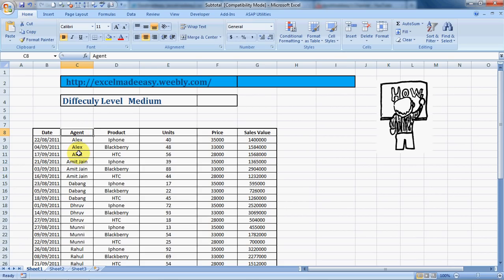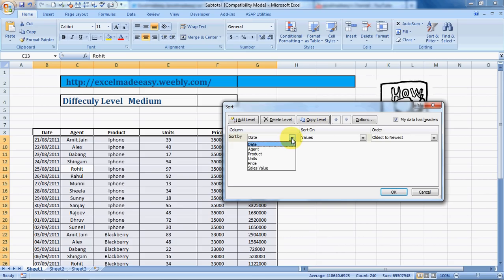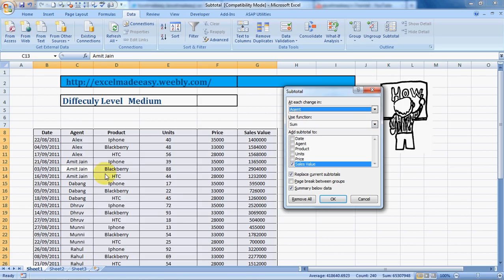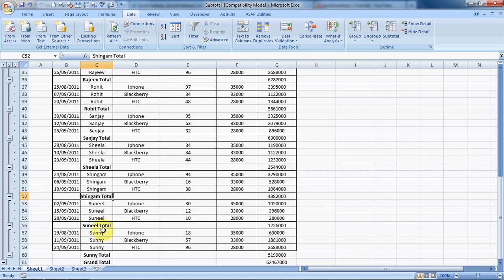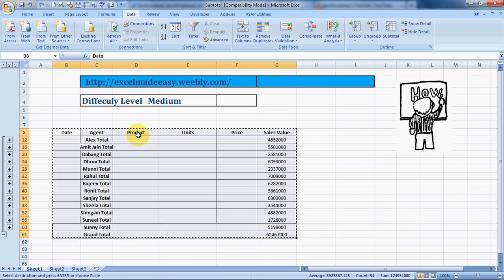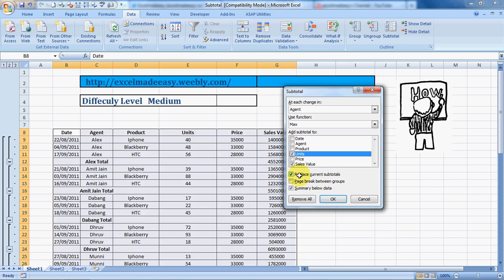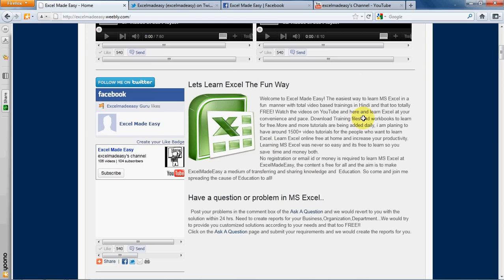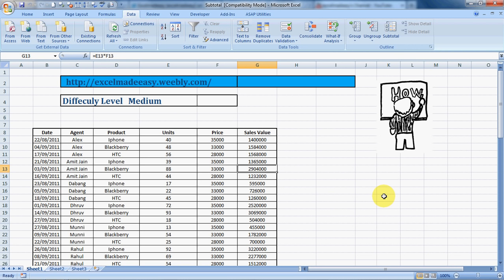Subtotal Formula in Excel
Use the subtotal formula in Excel. This video shows in details
1  How to sort data CTRL+ D+S
2 How to apply Subtotal CTRL+D+B
3 How to copy a subtotal result
4 How to add more criterion to Subtotal like Average, Count, Min,Max,etc
 5 How to remove Subtotal

Insert subtotals in a list of data in a worksheet
When you insert subtotals:

Subtotals     are calculated with a summary function, such as Sum or Average, by using the SUBTOTAL function. You can display more than one type of summary function for each column.

Grand totals     are derived from detail data, not from the values in the subtotals. For example, if you use the Average summary function, the grand total row displays an average of all of the detail rows in the list, not an average of the values in the subtotal rows.
If the workbook is set to automatically calculate formulas, the Subtotal command recalculates subtotal and grand total values automatically as you edit the detail data. The Subtotal command also outlines the list so that you can display and hide the detail rows for each subtotal.